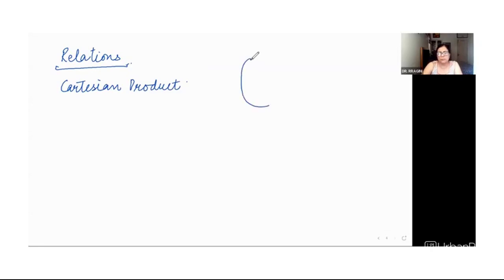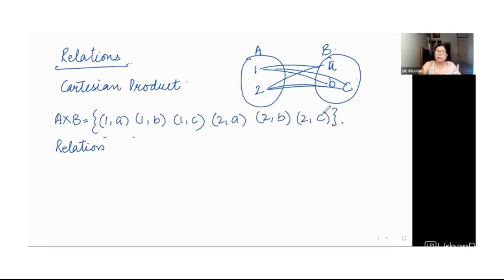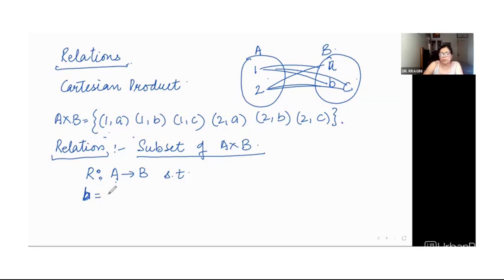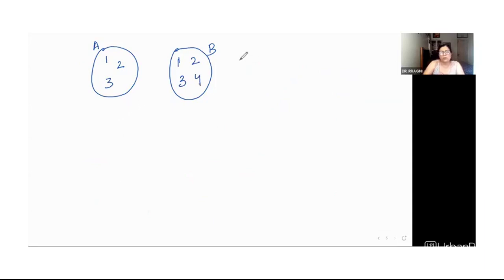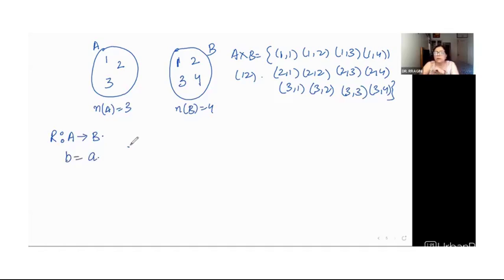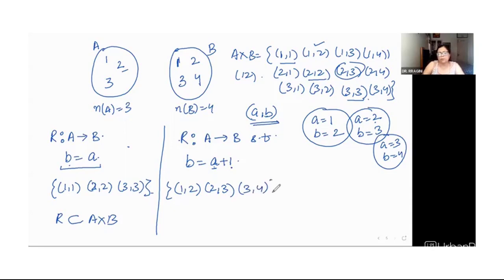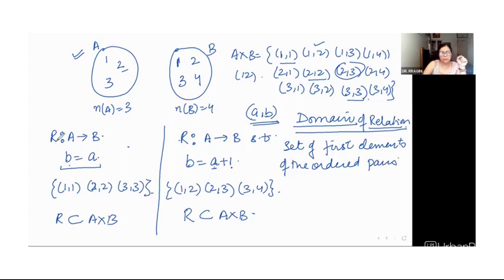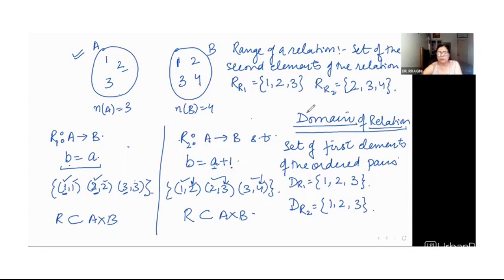Relations Describing Links Between Elements | Dr. ragini A.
Learn about "Relations Describing Links Between Elements" from Dr. ragini A.. This is a concept from CBSE - Class 11 - Mathematics - Relations and Functions - Relations and types.